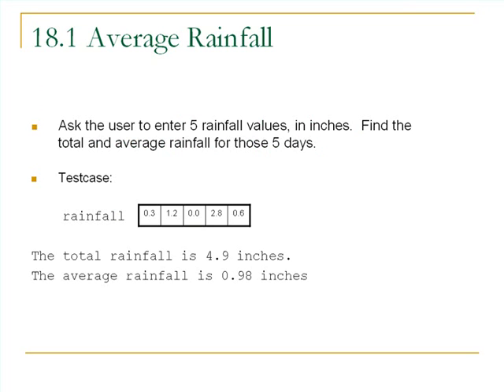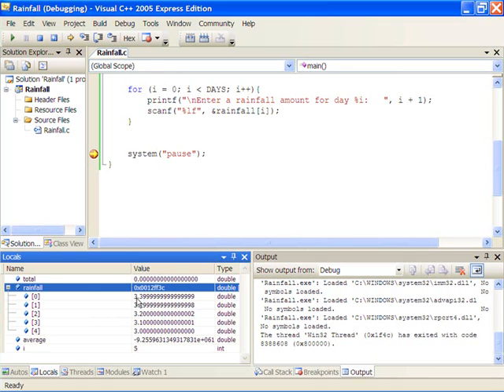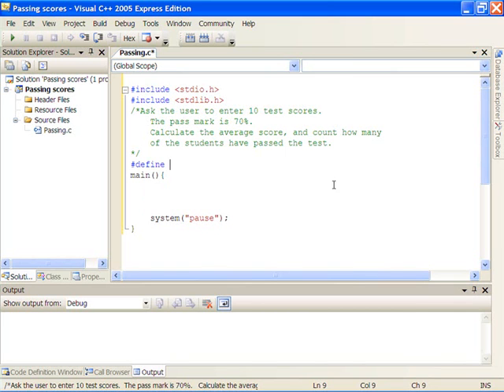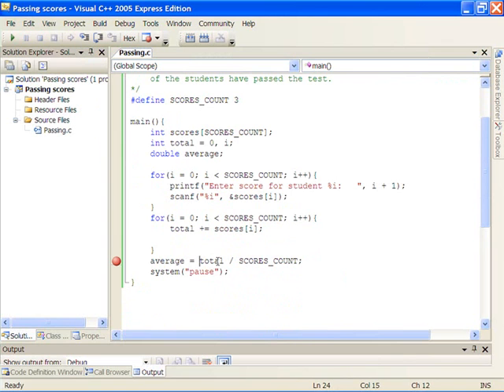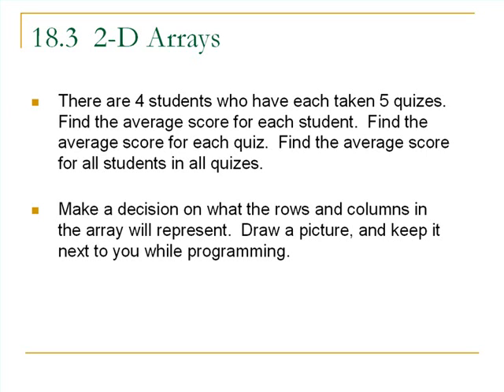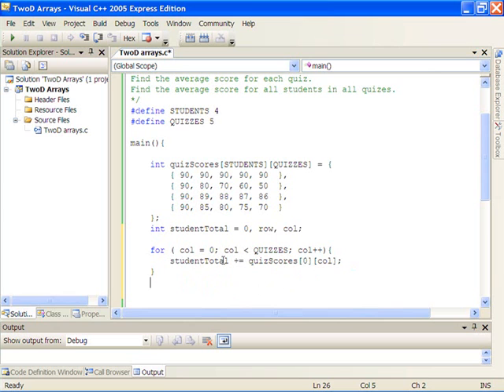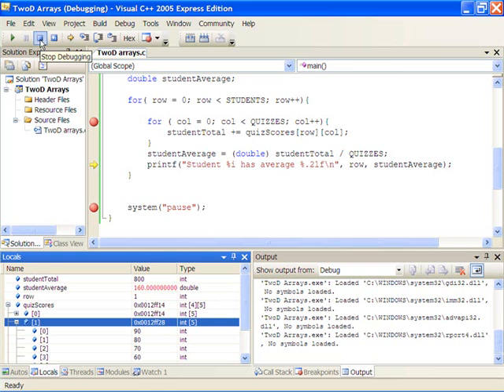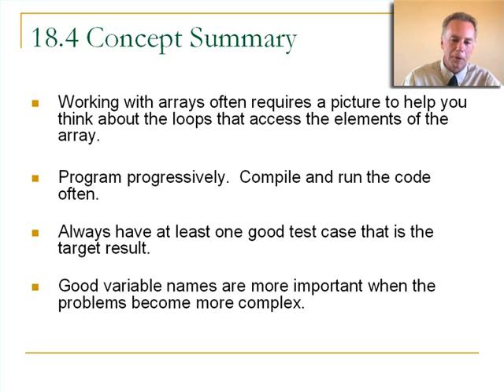18 Problem Solving with Arrays